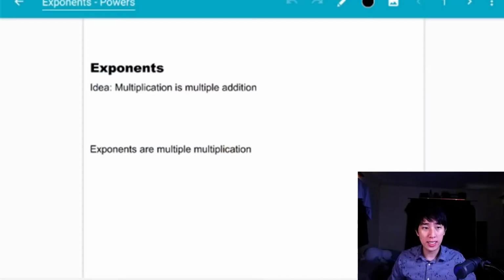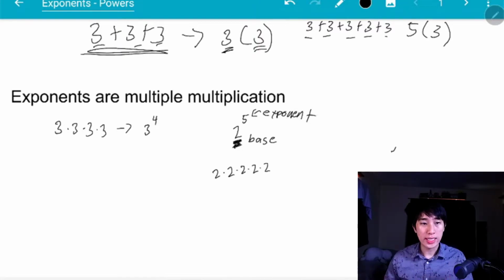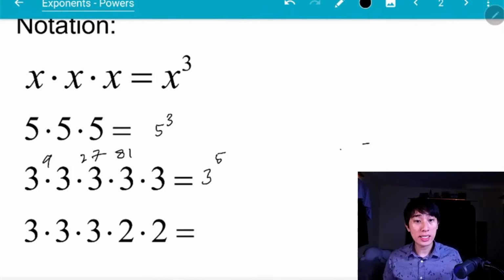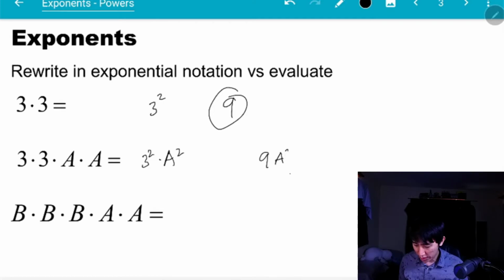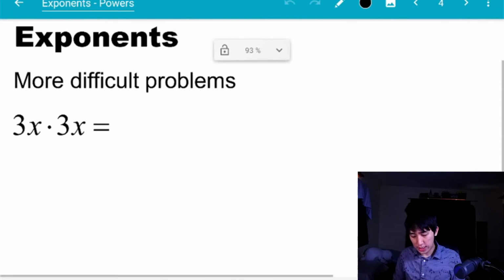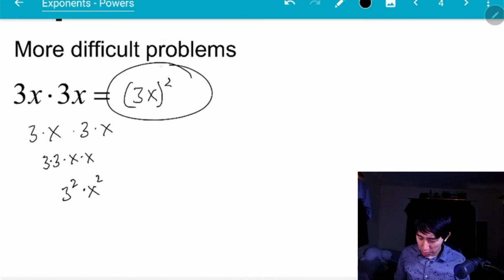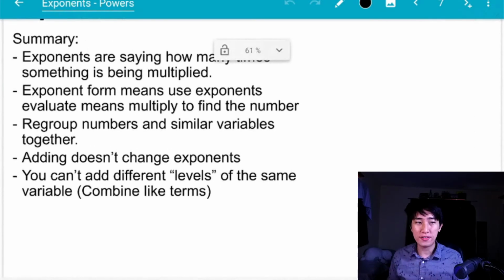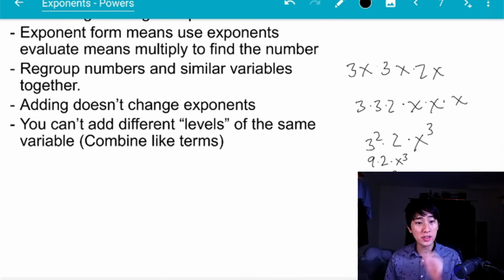Distance learning Exponents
Here is a bit of a more in depth overview of exponents. They also have some special cases. Make sure you understand this as this is the foundation to the next few sections and if you don't have a GOOD understanding of the basics it makes the rest hard!